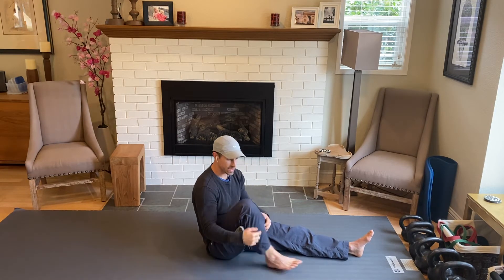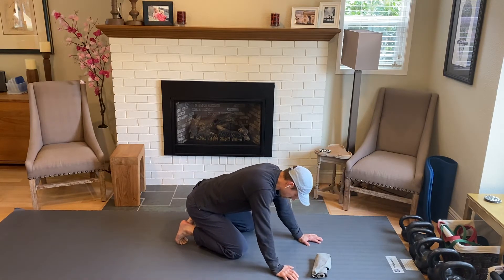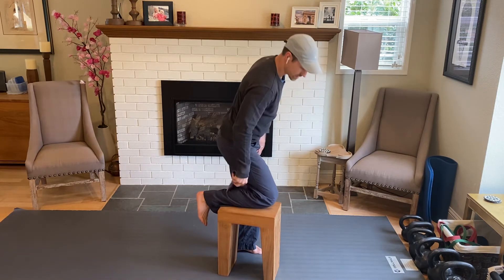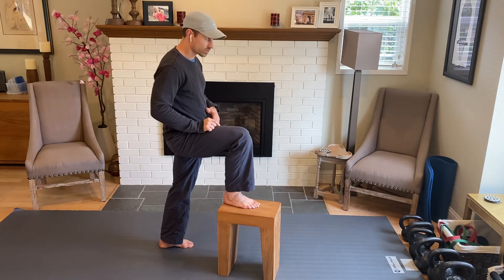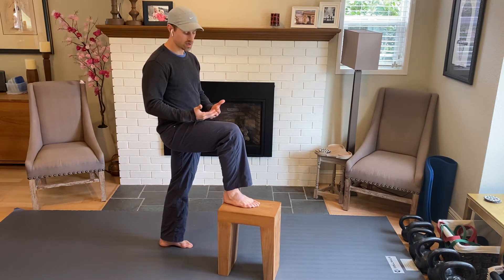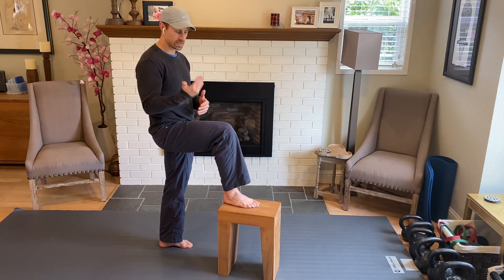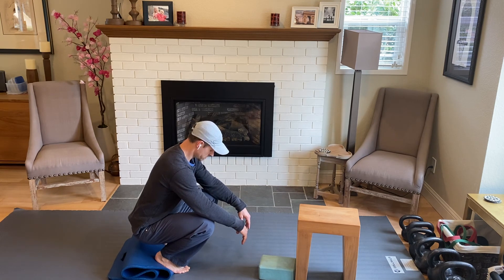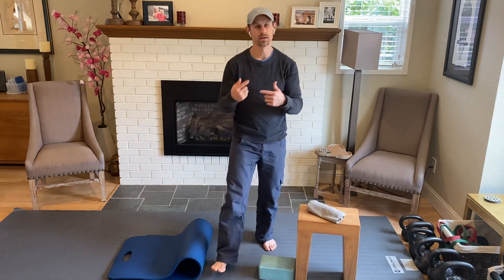Weekly Challenge Getting Better Knee Flexion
Today we are going over simple progressions to increase knee flexion.  We start really simple and show how to progressively load the knee joint into greater range of motion.  Remember with all these exercises we are not working through pain nor should you have pain afterwards.  They are all designed to be able to address daily so you can keep working movements daily. Enjoy.